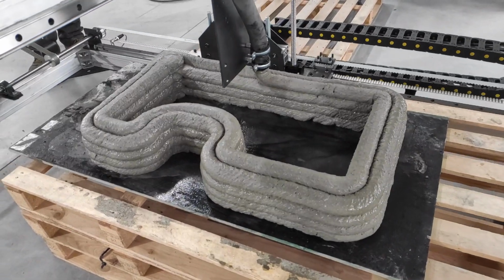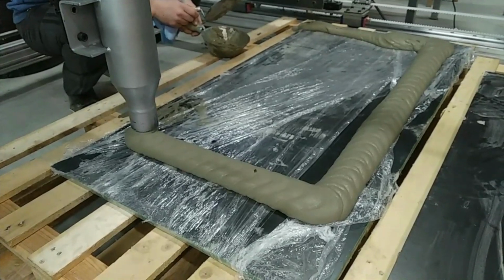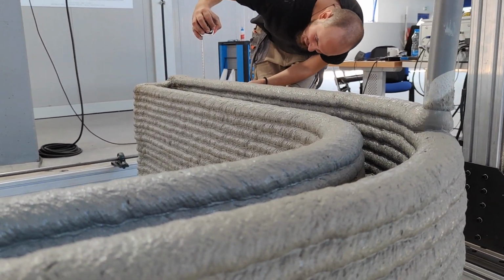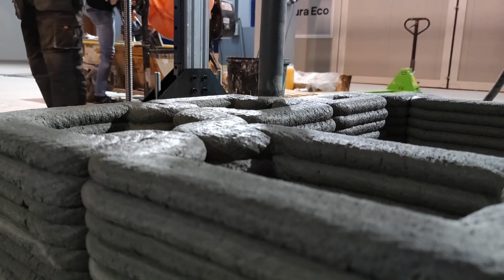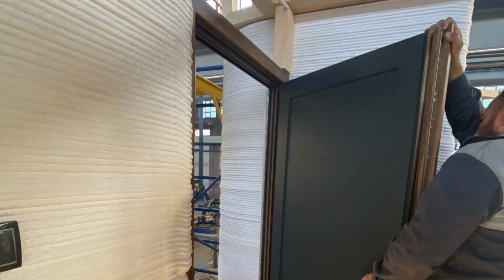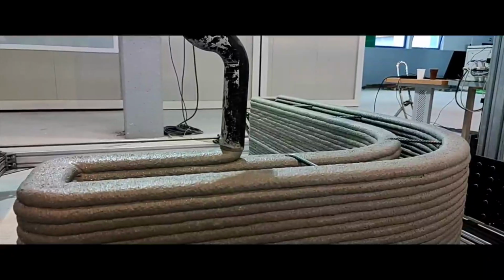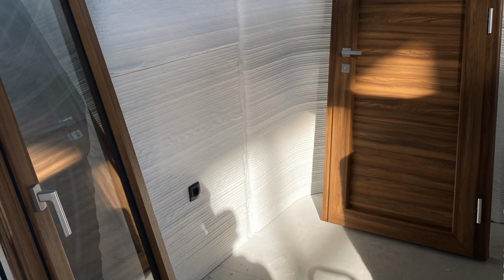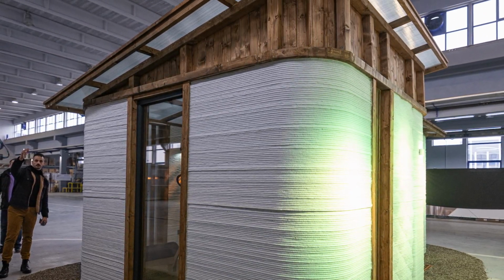NaturaEco 3D Prints Tiny Home “Proto-Dom”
This fascinating startup out of Serbia is mastering the art of concrete printing for construction. Their beautiful display of growth and innovation is driving towards an autonomous future.

Sign up for the "How to 3D Print a House" course available now at the beta pricing!